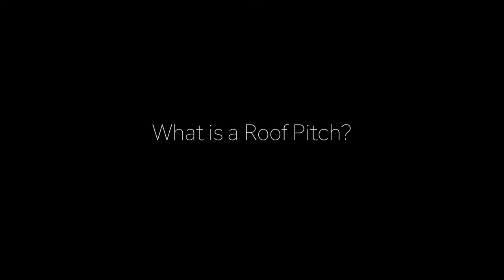What is a Roof Pitch? | NDG FAQ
Join Steph Nelson with Nelson Design Group as she answers the very popular question "What is a Roof Pitch?"